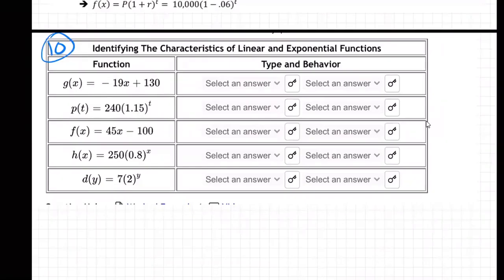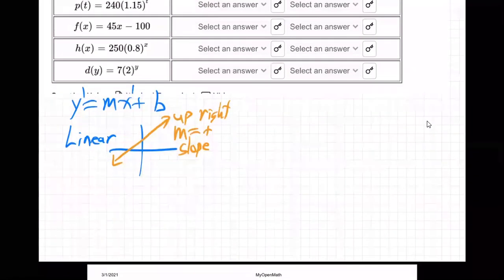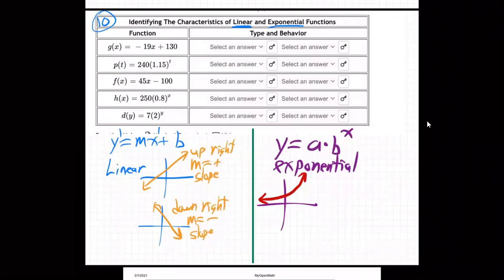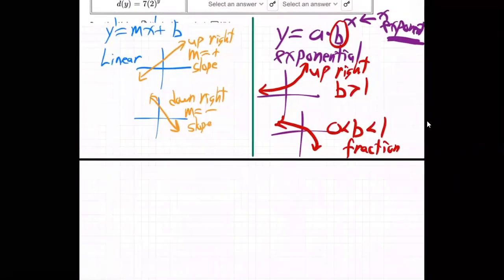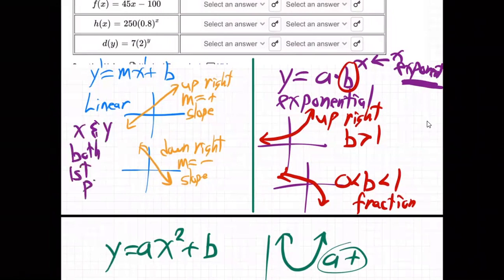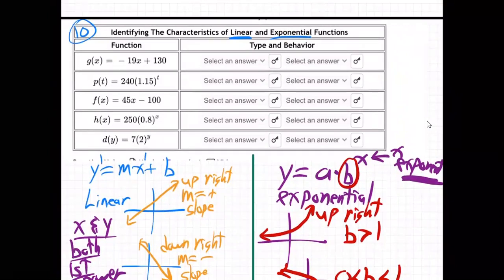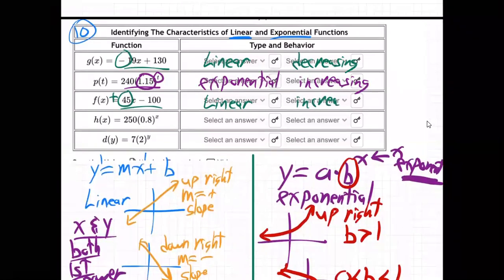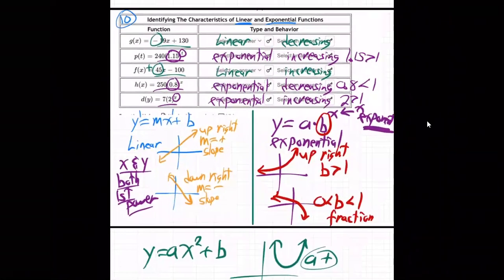m3a-6.2 Lecture HW - 10